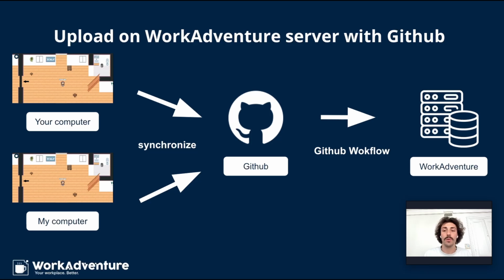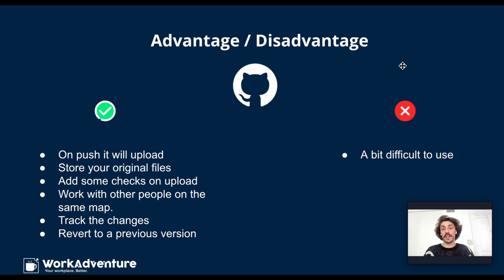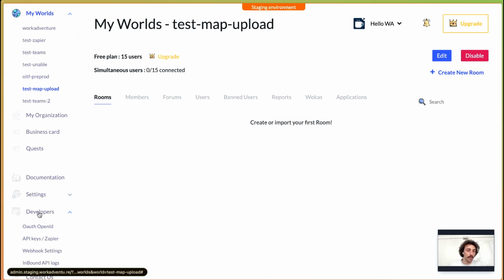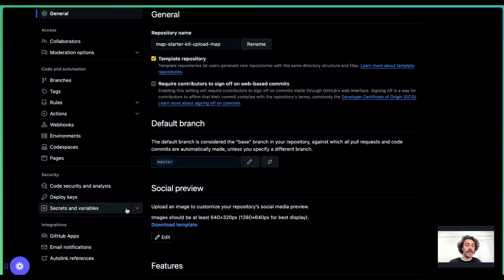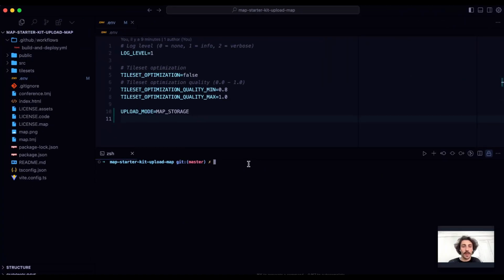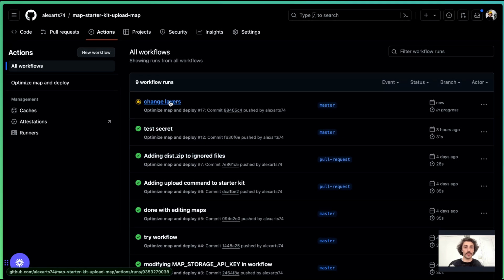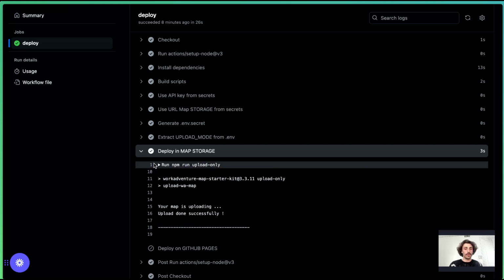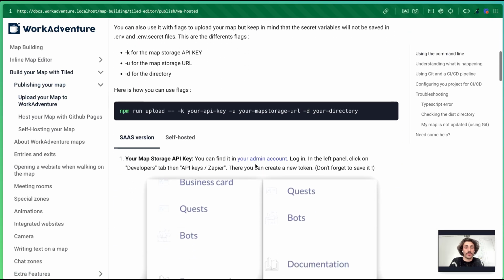How to upload Your WorkAdventure Map to Map Storage using Github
Hi Adventurers and welcome to our « Upload Map » tutorial 👩‍💻 🧑‍💻
I'm Alexandre from WorkAdventure, and I'm going to be presenting a step-by-step tutorial on how to upload your map on WorkAdventure server using Github and GitHub Workflow (exciting, right?) 🚀

If you don’t know how to use Github you can also see the other tutorial just right here :
👉 Lien video Youtube

In this tutorial, we'll be focussing on the following :
▶ How to get your credentials and put it in GitHub secret !
▶ Push your modifications on your repository Github !
▶ How the GitHub workflow is working !

If you have any questions or need some guidance, please feel free to post them on the comment section or visit us on our virtual office ( we're always happy to meet new people ❤️ )

📖 Chapters:
0:00 Introduction
0:33 Advantages and Disadvantages of using GitHub
1:18 Set the upload mode and get credentials
2:30 Put your credentials in GitHub secret
4:05 Push your change
4:45 How the workflow works
6:48 Conclusion